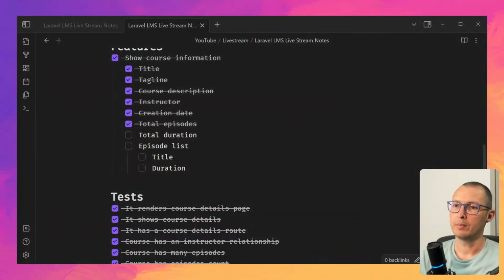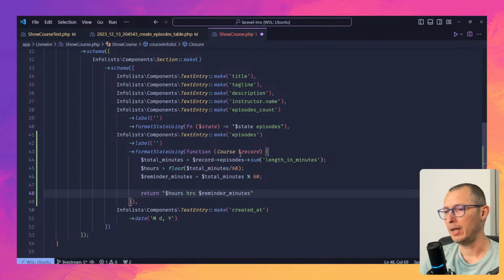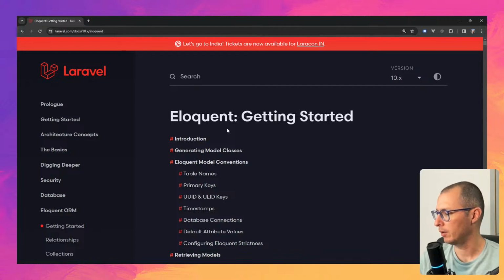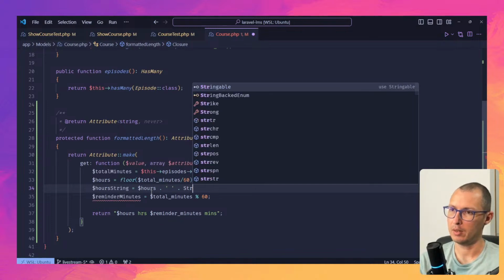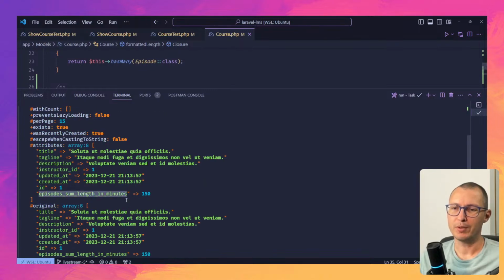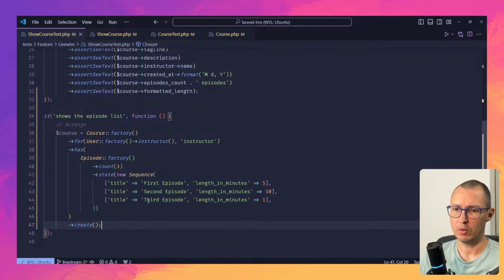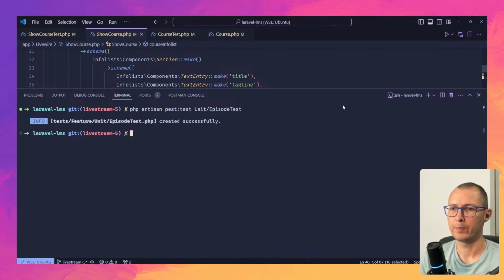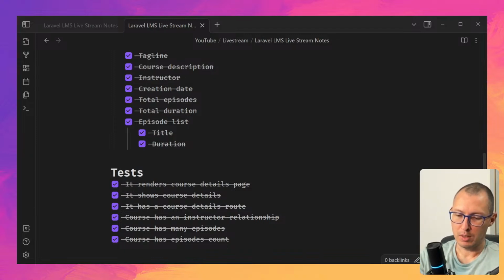Let's Build A Course Website with Laravel: Course Length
Latest discord member: helderdene♯0